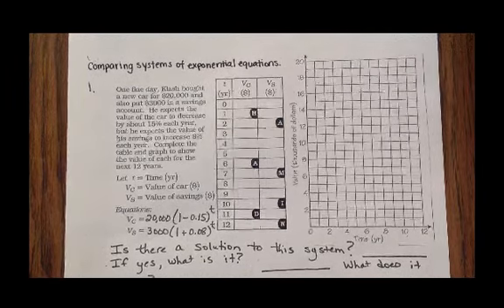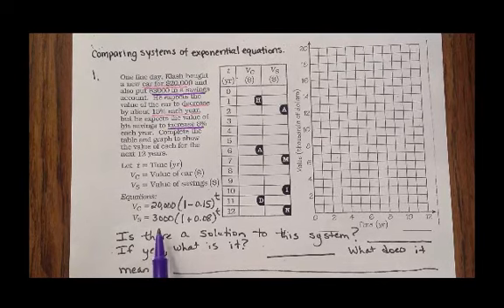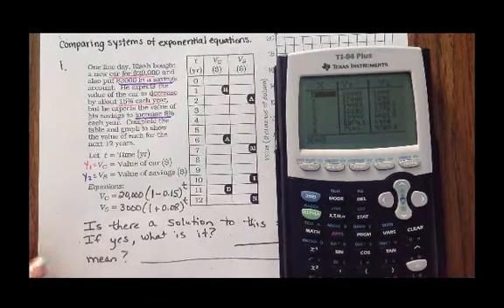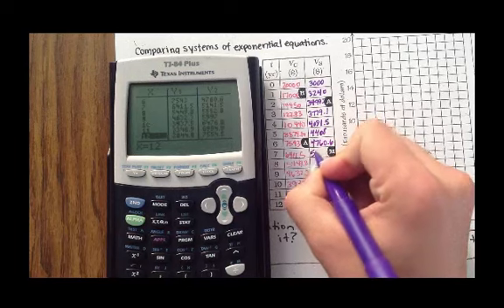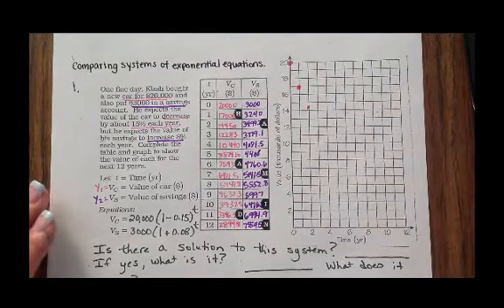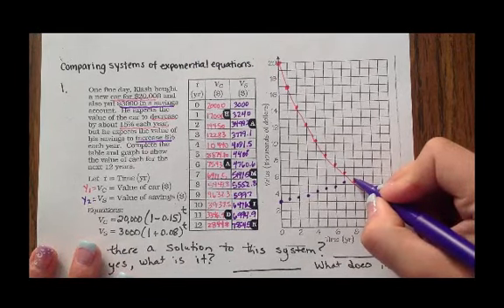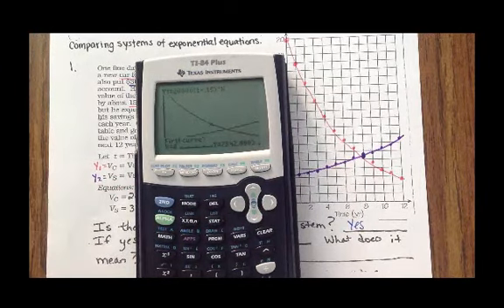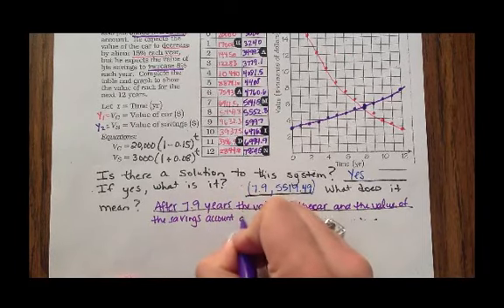Unit 3 BB3 Day3